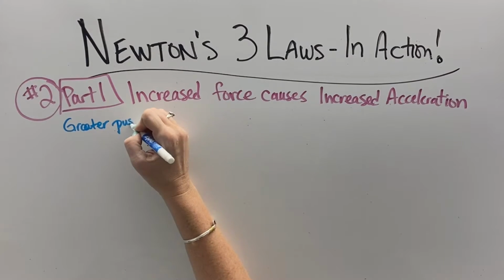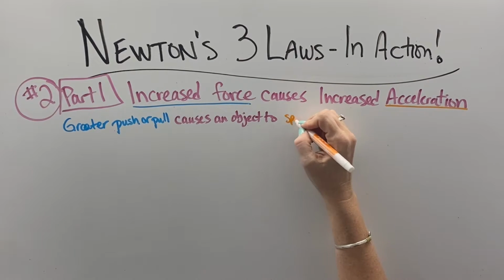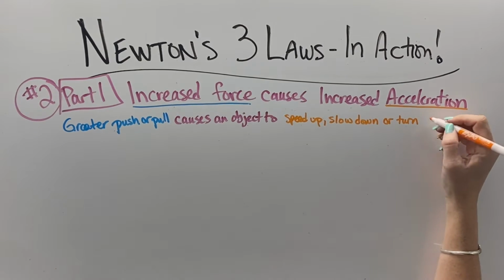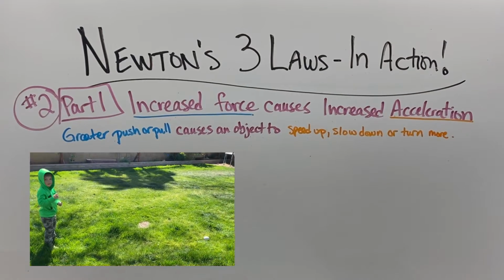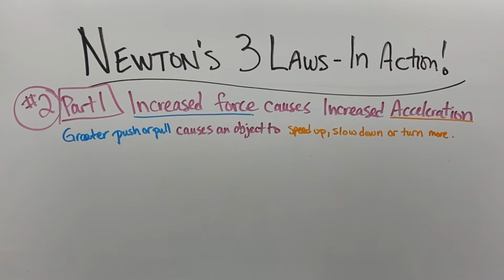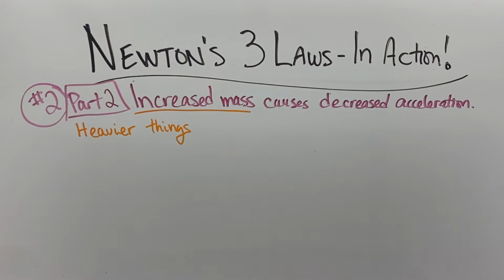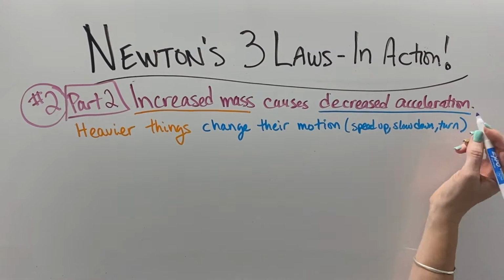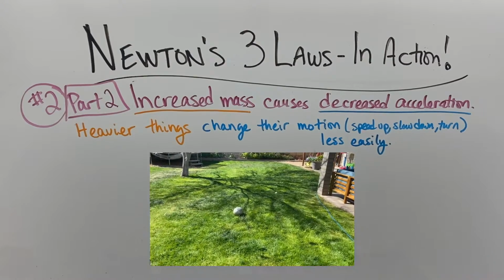Newton’s Second Law (force, mass & acceleration)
See how force and mass impact acceleration through non-mathematical everyday examples.